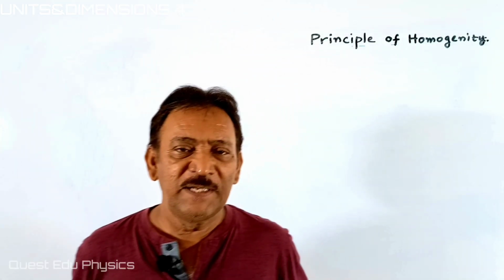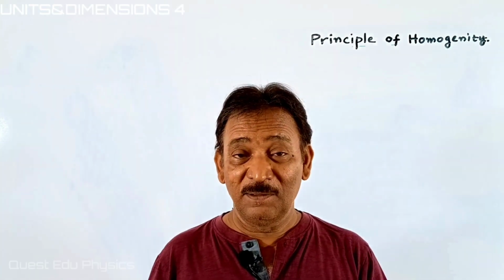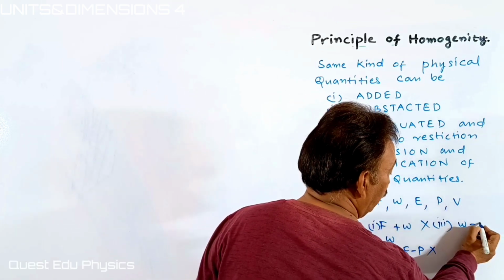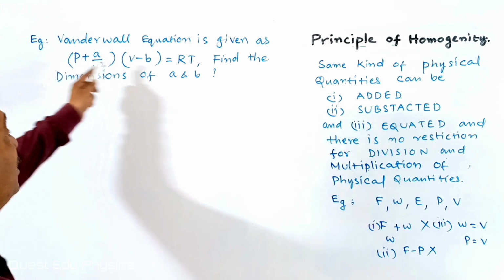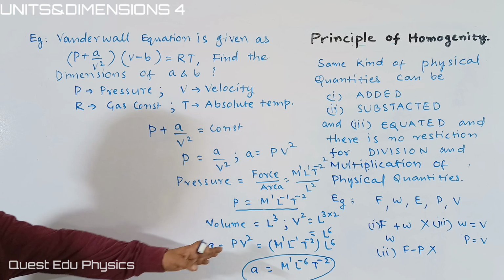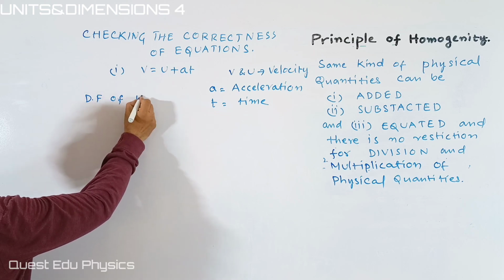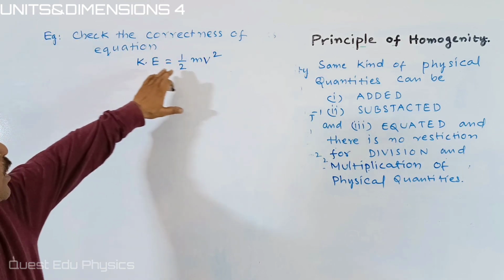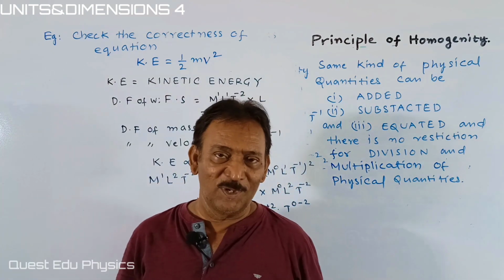గురుకులఫిజిక్స్HOMOGENITY PRINCIPLE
HOMOGENITY PRINCIPLE is explained with examples, this might be useful to solve most of the problems in dimensional analysis, can also be used to check the correctness of the equations.